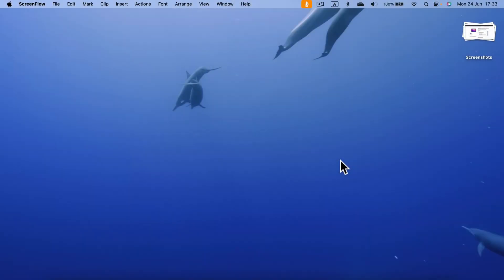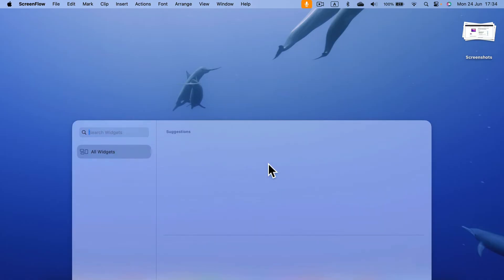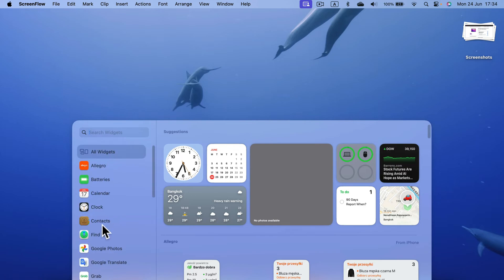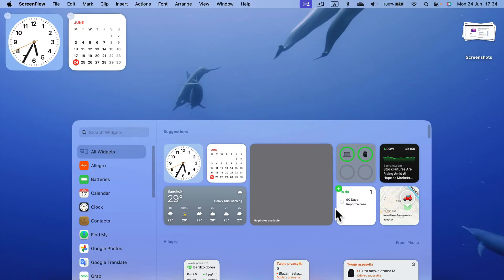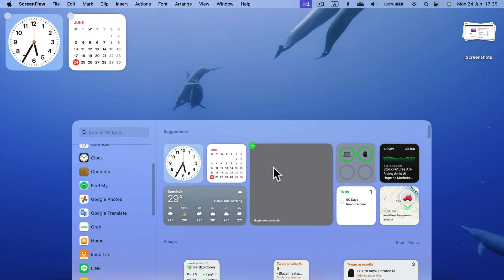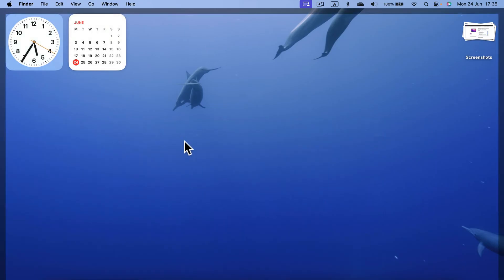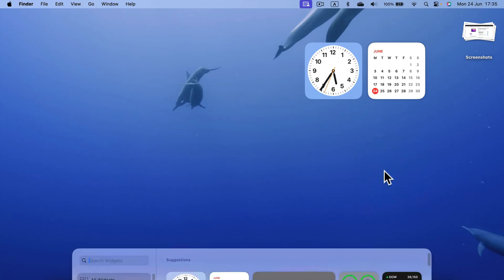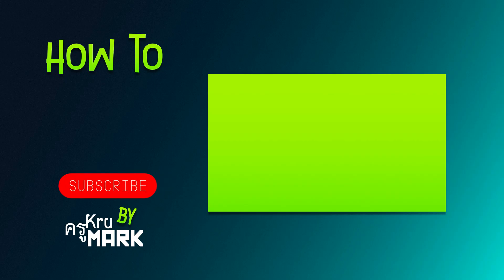How to Add Widgets to Your Mac Desktop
Discover how to add widgets to your Mac desktop with our comprehensive tutorial! This video will walk you through the steps to customize your desktop with useful widgets, including weather, calendar, and system monitors. Enhance your productivity and personalize your workspace with these handy tools. Perfect for all Mac users looking to optimize their desktop experience. Watch now to start adding widgets to your Mac!